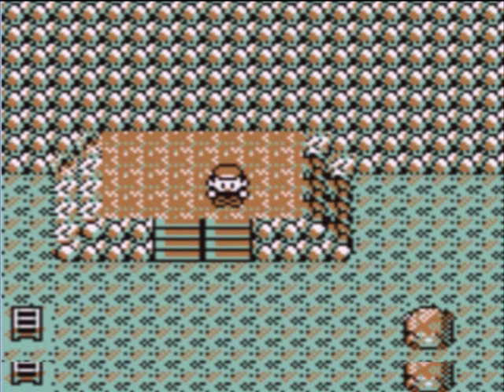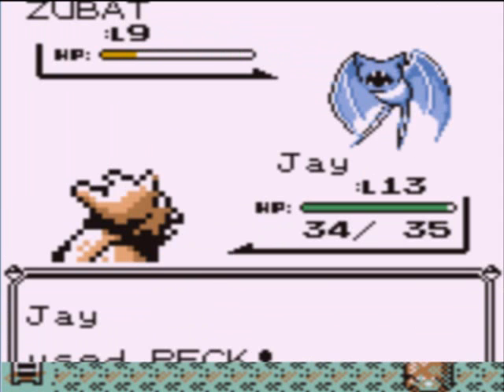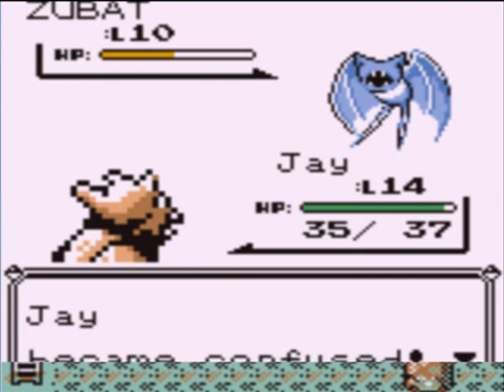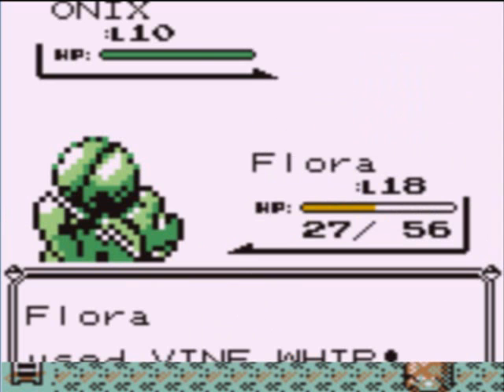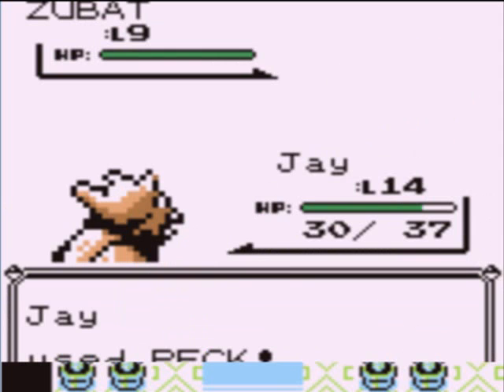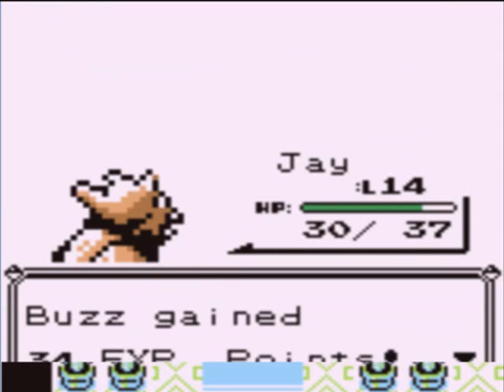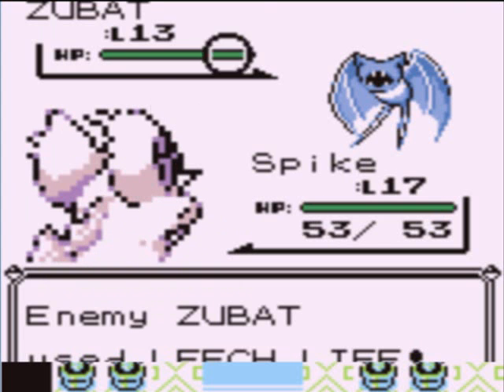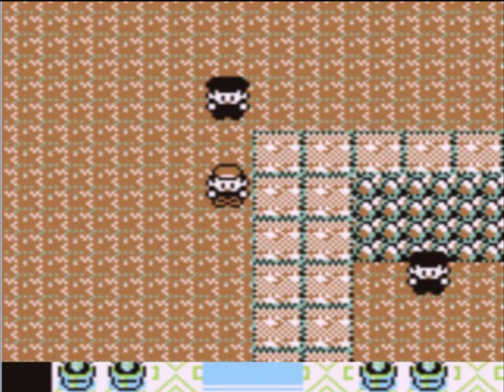Prepare For Trouble! | Let's Play Pokemon Red (NUZLOCKE)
Admit it. You all started saying the motto, didn't you? Don't you lie to me...